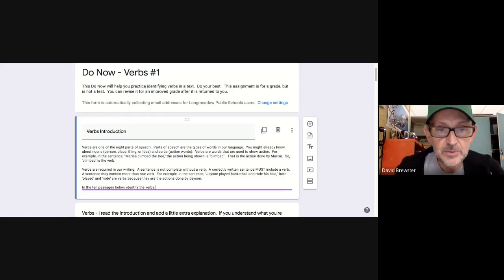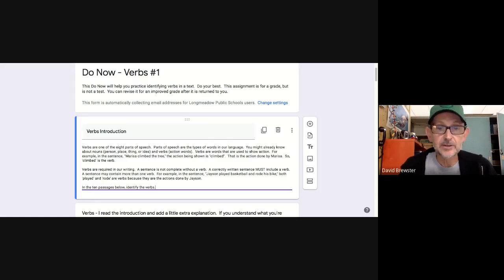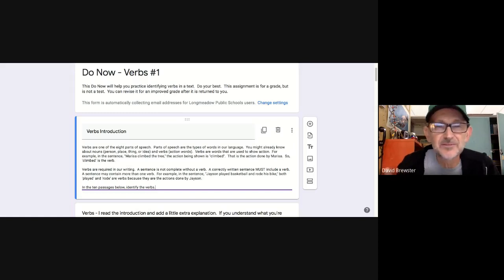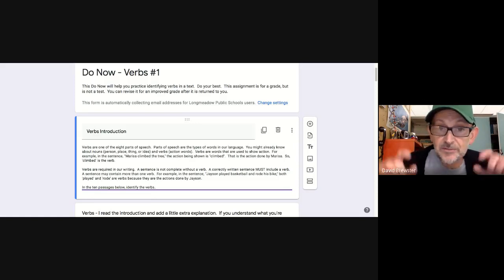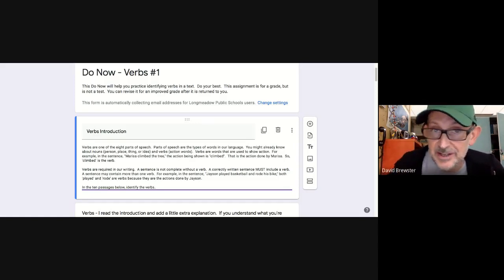Do Now Verbs1 Support Video